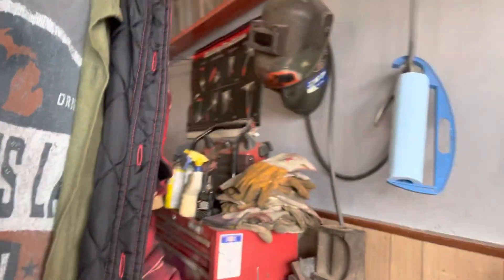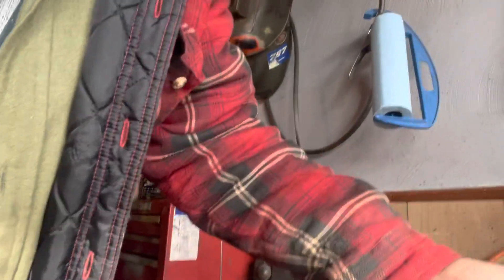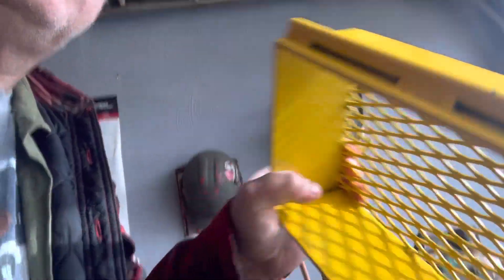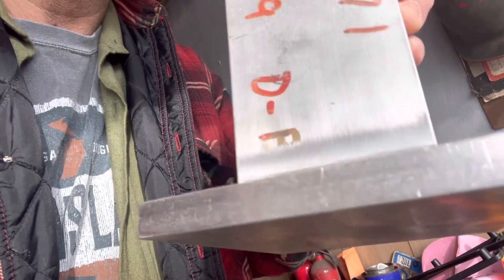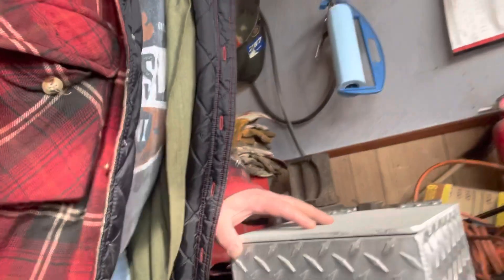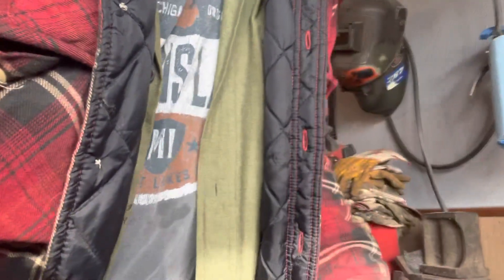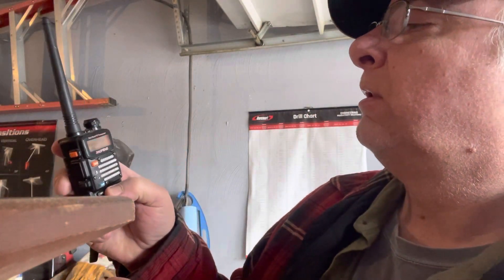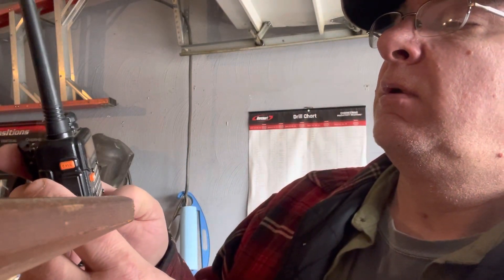First update for 2023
Update on up coming videos for 2023